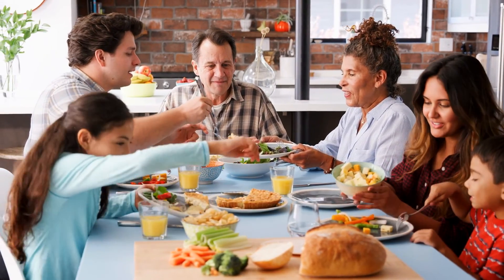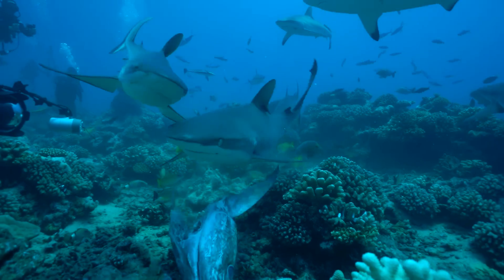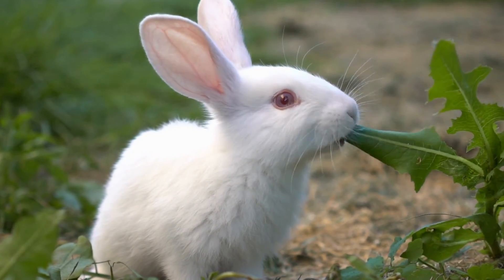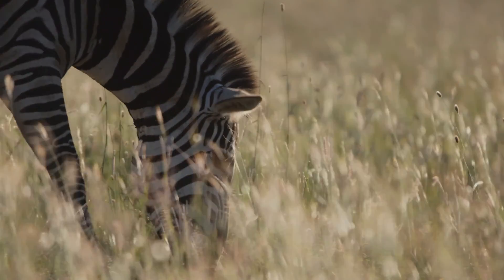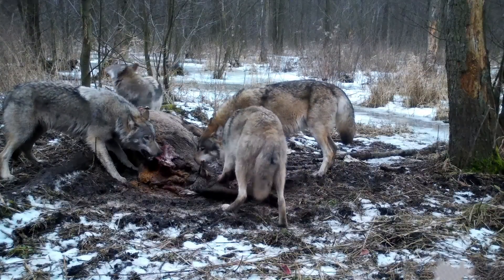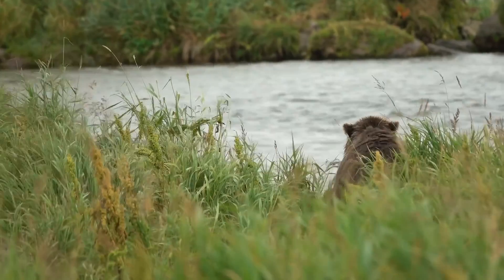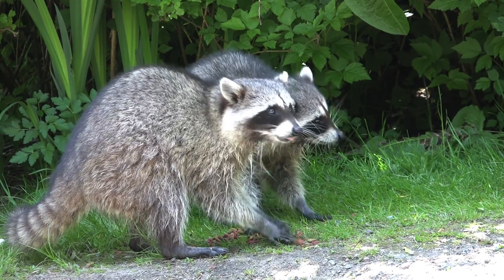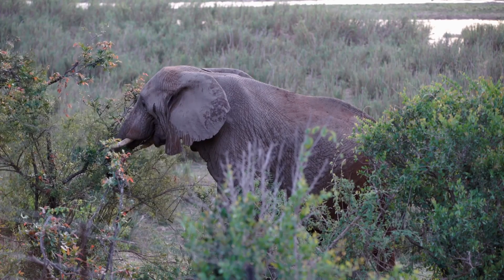Herbivores, Carnivores and Ominvores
What did you eat for breakfast, lunch, and dinner yesterday? I had eggs on toast for breakfast, a chixken sandwich for lunch, and grilled salmon with a side salad for dinner. Notice how some of our food, like the oatmeal and vegetables in the salad, comes from plants. And, items like grilled chicken, beef, fish, and eggs originate from animals. Most people maintain a balanced diet that includes both plant-based and animal-based foods.

In the animal kingdom, diet is a primary factor in classification. Animals that eat only plants are called herbivores. Think of cows grazing in a field- or giraffes munching on tree leaves. On the other hand, animals that eat only other animals or animal products are call carnivores. Examples include lions hunting in the savannah - snakes feeding on rodents and sharks in the ocean. Then, there are omnivores, which eat both plants and animals. Bears, for example, often eat berries, and fruits, as well as fish and small mammals. Raccoons also have a varied diet, eating fruits, berries, eggs, insects and frogs, as well as occasionally scavenging for food in human-populated areas.

Let's explore these groups a little further and discuss some more examples to understand their roles in nature.

Herbivores like horses have flat teeth designed for grinding leaves and grass. Cows also have wide, flat molars perfect for breaking down tough plants, and their complex stomachs help them digest fibrous diets. Rabbits use their strong front teeth to cut through vegetation such as grass and twigs, and their molars help grind up the tough plant fibers they eat.

Elephants use their large flat molars to chew a variety of plants including leaves, twigs, fruit, and bark. Their trunks help them pick up and eat food. Giraffes reach up with their long necks to eat leaves from tall trees, mainly from acacia species, chewing them with their ridged molars. Zebras eat different types of grass, and their strong molars are good for grinding up the tough plant material.

These features help herbivores eat their plant-based diets, which is important for their survival and for keeping plant growth in check within their ecosystems.

Now for a closer look at some well-known carnivores.

Carnivorous animals, such as lions, wolves, and sharks, have specific adaptations that enable them to effectively hunt and consume other animals. These animals often have sharp, pointed teeth designed for tearing flesh. Their digestive systems are well-suited to break down meat, allowing them to extract nutrients from their prey.

Lions, utilize their powerful jaws and sharp claws to take down prey which includes both small and large mammals in the savannah. They primarily feed on the flesh, which provides them with the high-energy nutrients necessary for their active hunting lifestyle.

Wolves hunt in packs, allowing them to tackle prey much larger than themselves - such as deer and elk. Their social structure is not only beneficial for hunting but also for raising their young, which are fed meat by the adults. The pack behavior of wolves shows how working together helps them hunt better and take care of their young, which is important for their survival.

Sharks, as marine carnivores, have many rows of teeth that make them excellent hunters. Their diet consists mainly of fish, seals, and even larger marine animals, depending on the shark species. The great white shark, for example, is known for its incredible speed and biting power, capable of catching and feeding on a variety of large fish and marine mammals.

These carnivorous animals play crucial roles in maintaining the balance of their ecosystems by controlling the population of herbivores and other prey species.

And lastly, let's look at the diets and habits of a couple of omnivorous animals.

Omnivores like bears and raccoons have versatile diets that adapt based on food availability. Bears, for instance, adjust their diet seasonally. In the spring and early summer, they mostly consume fruits, berries, and vegetation. As fall approaches and they prepare for hibernation, their diet shifts to include more calorie-dense foods such as nuts and they increase their intake of protein-rich sources like fish and small mammals. This flexibility in diet helps them maximize their energy intake for survival during the months of hibernation.

Raccoons are equally adaptable and known for their opportunistic feeding habits. They eat a variety of foods depending on what is available. In natural settings, their diet includes fruits, nuts, and plants, as well as insects, eggs, and small animals. However, raccoons living near urban areas may also scavenge food from trash bins, showcasing their ability to exploit human environments to supplement their diet. This adaptability allows raccoons to thrive in a wide range of habitats and conditions.